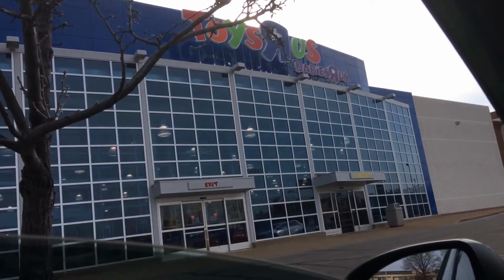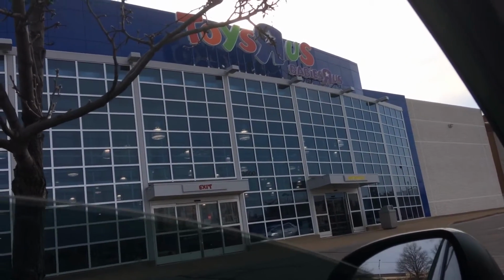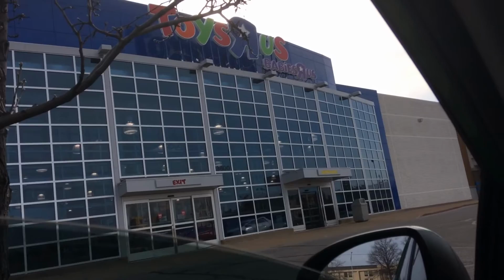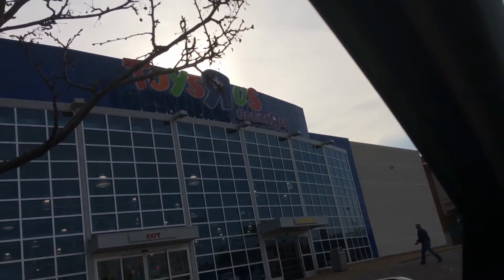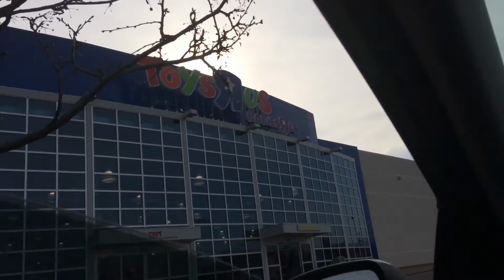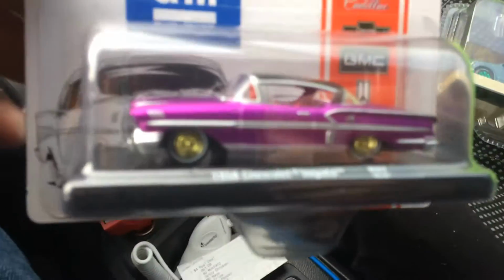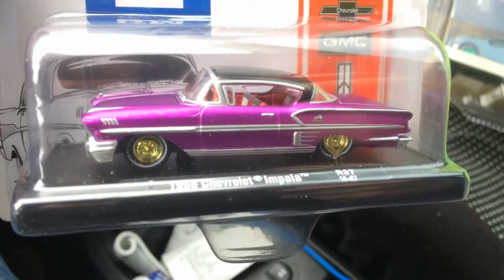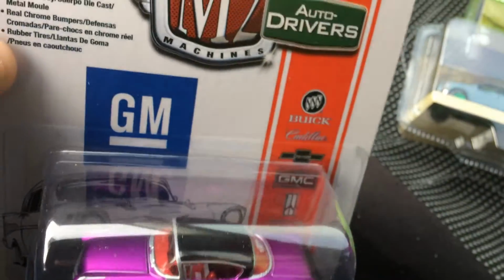Greenlight Green Machine & M2 Machines gold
I went to Toys R Us when it opened at 9:00 a.m. and found my first green machine and also found an M2 chase Impala.